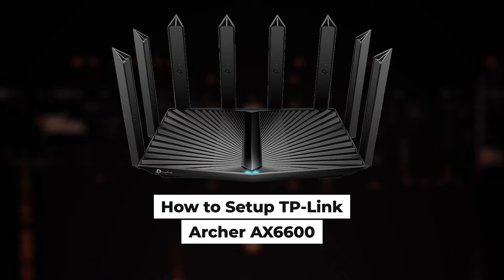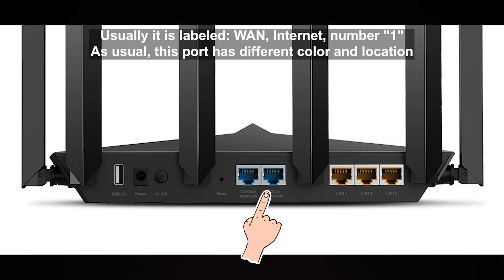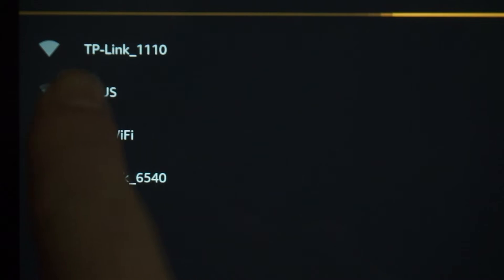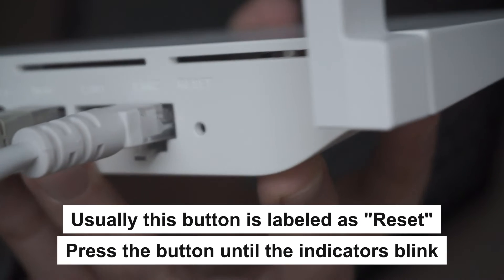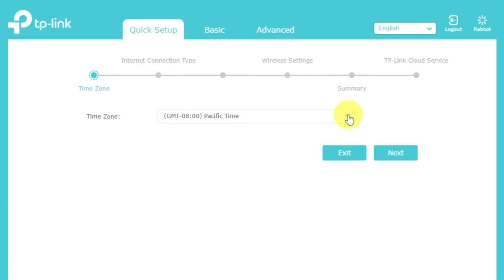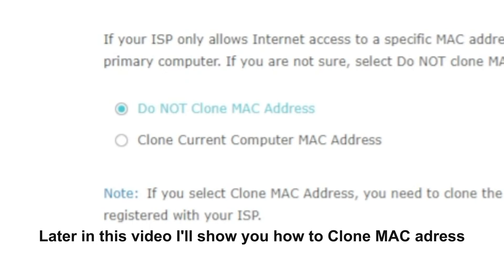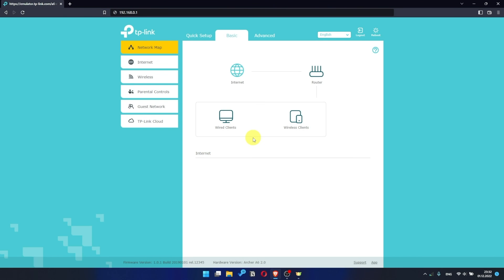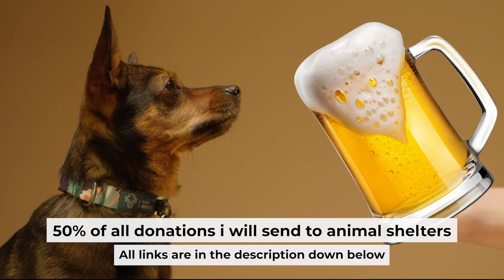✅ How to Setup TP-Link Archer AX6600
In this video I will show you how to set up TP-Link Archer AX6600. First, I will show you in detail how to connect computer to router with ethernet cable. Then  how to login into your routers setting. How to set Wifi Password, how to change WiFi name and password and how to reset a router.

🟡BTC: bc1q6lxzusxt27nl25fwcluw7g72uveat2gr7q4as7
🟡ETH: 0xA93CabcE97Ec2c20fc08382283a2CC95d6579EFB
🟡USDT (TRC20): TANkFPkipQ66cFacAe85PiZSq6cEJfBBRQ
🟡USDT (ERC20): 0xA93CabcE97Ec2c20fc08382283a2CC95d6579EFB

Chapters:
00:00 – Intro
00:21 – Connect the router Archer AX6600
02:42 – Setup the router Archer AX6600
03:04 – Reset settings on the router Archer AX6600
03:27 - Setup the router Archer AX6600